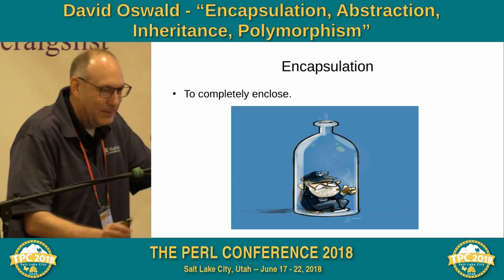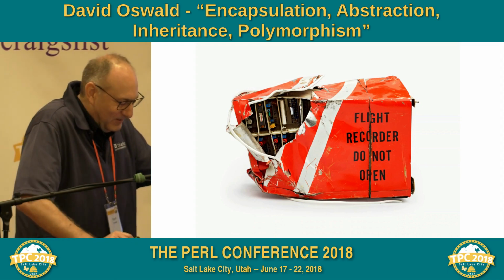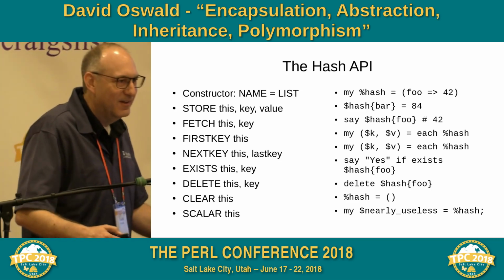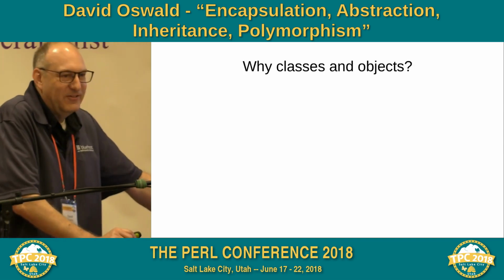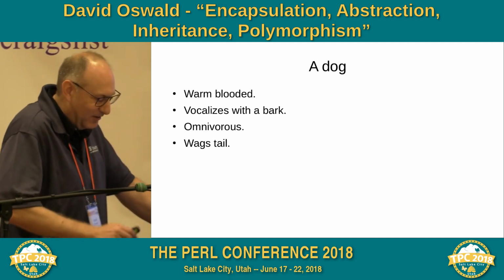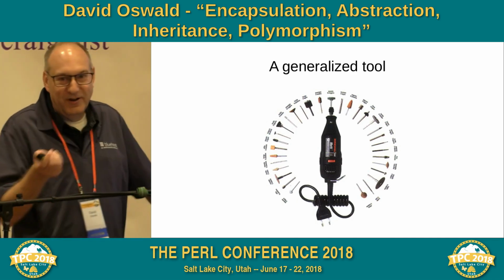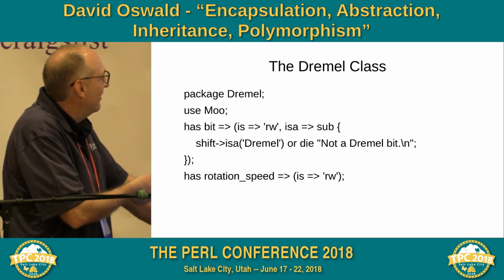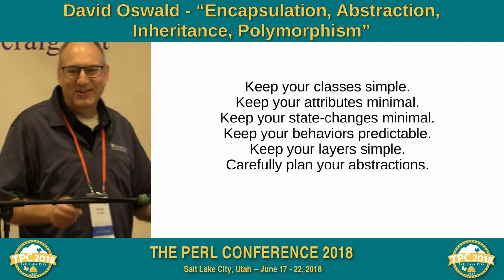David Oswald - "Abstraction, Encapsulation, Polymorphism, and Inheritance"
We will discuss what are commonly known to be the four pillars of Object Oriented Programming, but that really are so much more than just pillars of OOP — They’re strategies for solving hard problems elegantly.